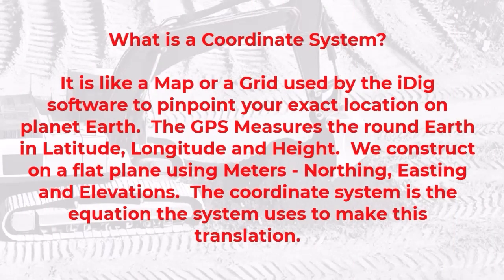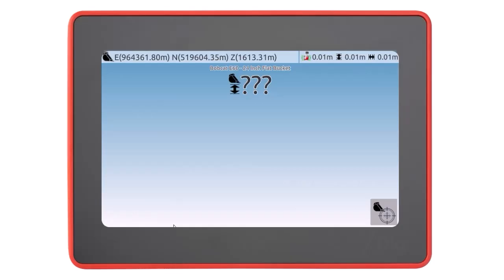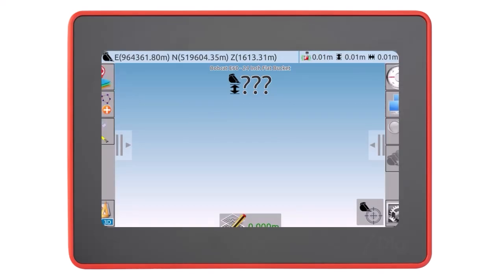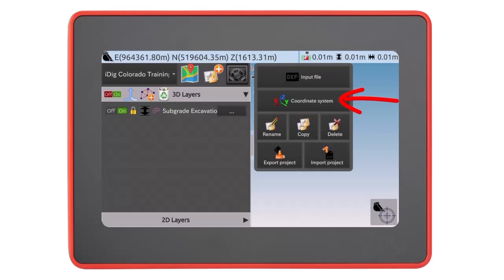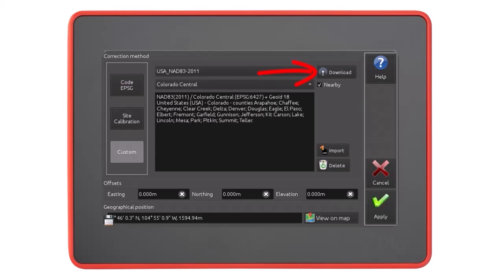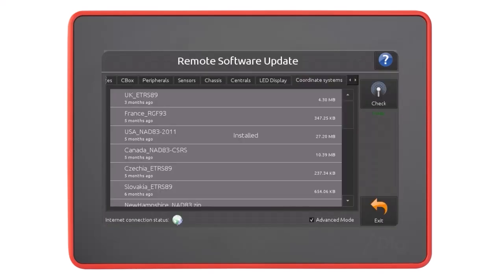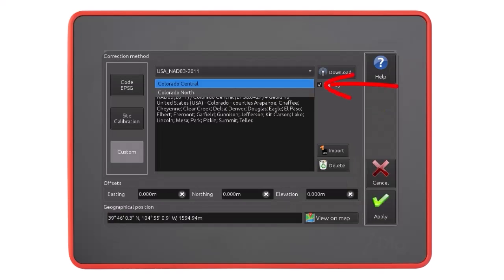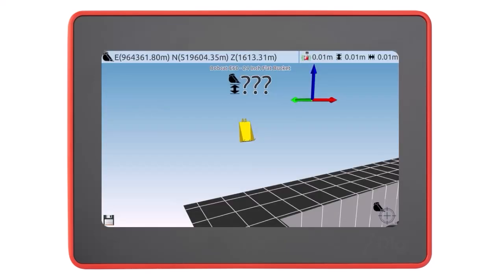How to Set Up a Coordinate System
Master precise positioning with iDig coordinate systems! This detailed tutorial walks you through the complete process of setting up coordinate systems in your iDig excavator machine control system. Learn how to configure local and global coordinate systems for accurate positioning and seamless integration with survey data.

🔧 What you'll learn:

🔴 Understanding different coordinate system types
🔴 Setting up local coordinate systems
🔴 Using Meters - Northing, easting and elevations

🚜 Why proper coordinate setup matters:
Accurate coordinate systems ensure precise positioning, enable seamless data integration with survey equipment and maintain consistency across project phases.

👍 Like if this solved your coordinate system challenges!
📍 Questions about specific coordinate systems? Ask below!